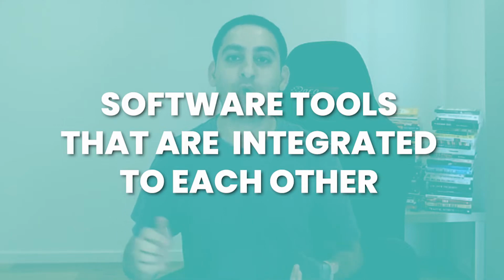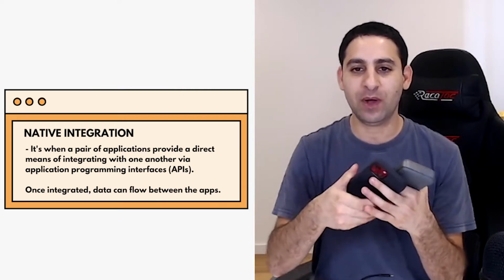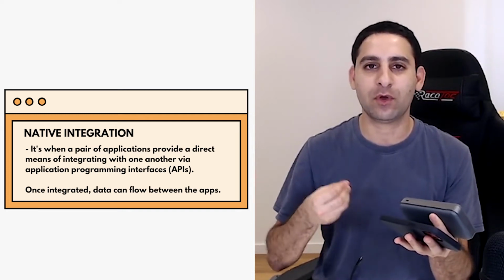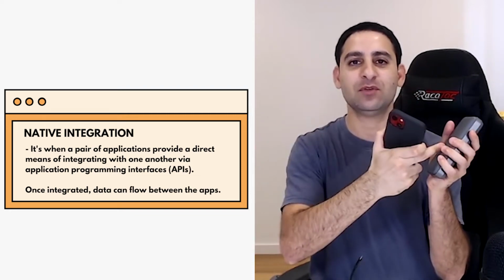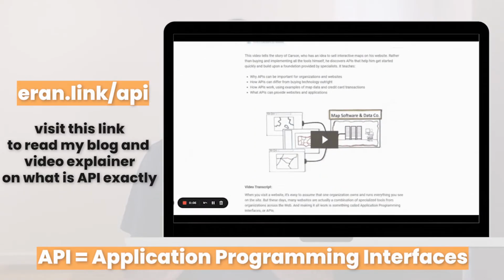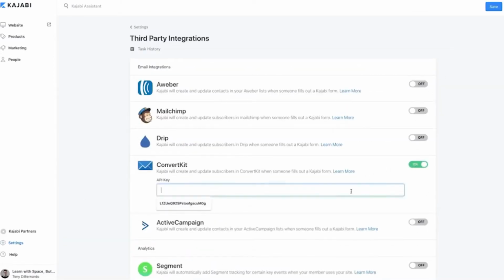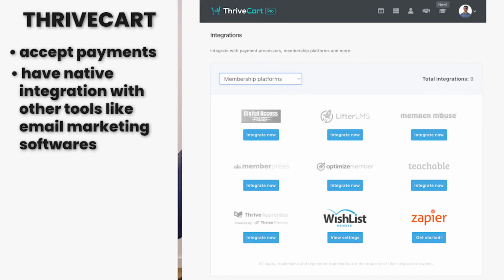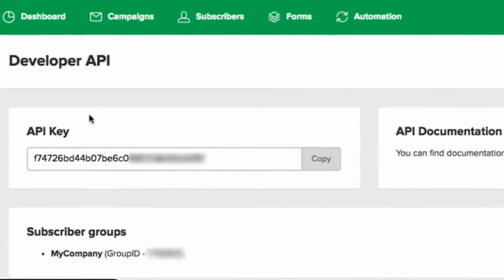What is Zapier? What does connecting 2 software tools mean?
What does connecting two software tools mean?

In this video, I will show you how to use Zapier to integrate two softwares such as ThriveCart and MailerLite so that your website can run smoothly

Zapier is a tool that can be used to connect thousands of different apps